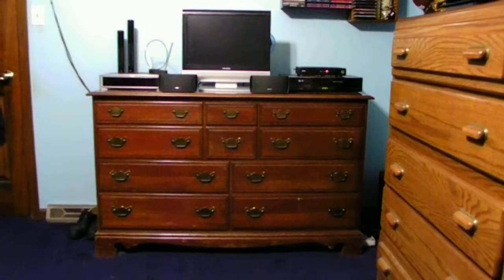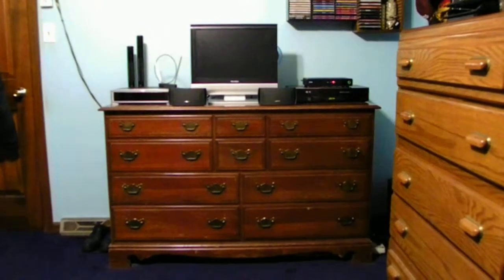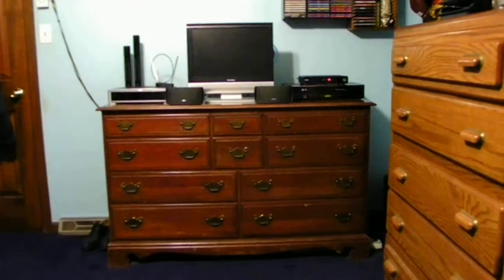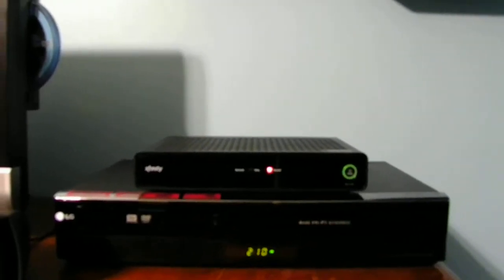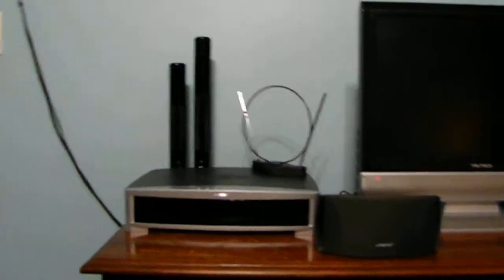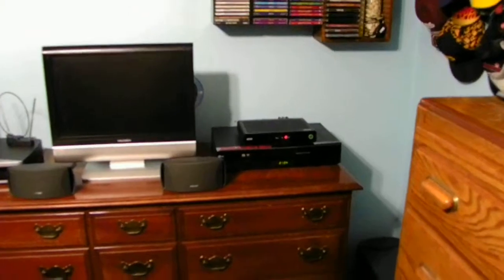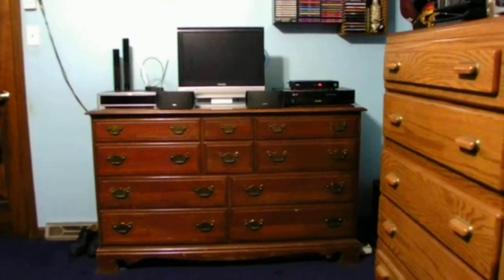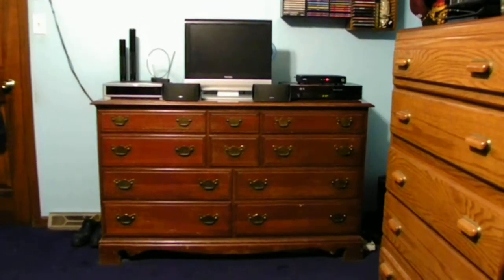UPDATE ON MY ELECTRONICS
Tv and cable box vcr and dvd player and bose